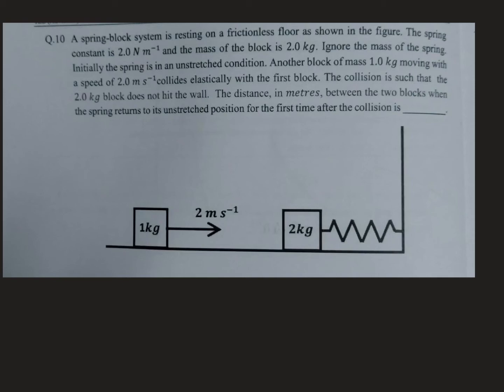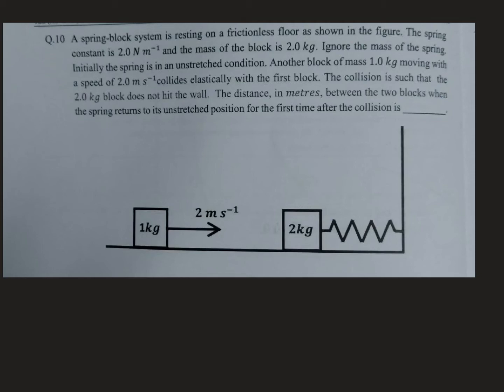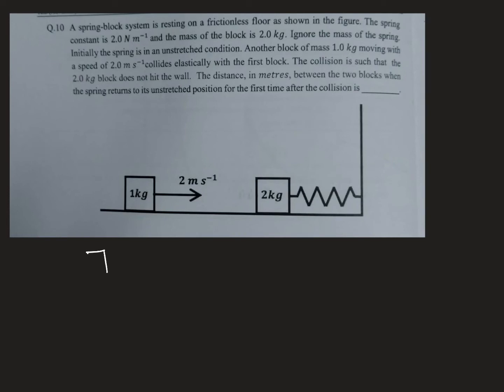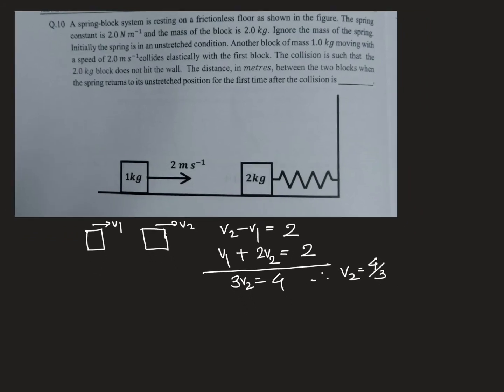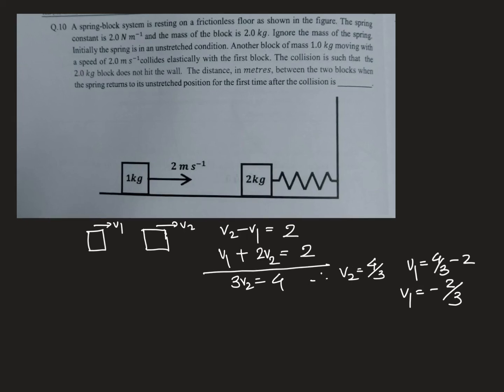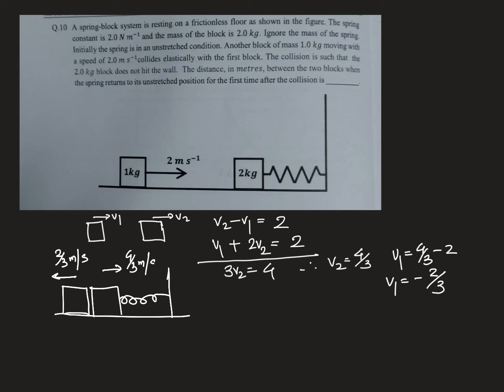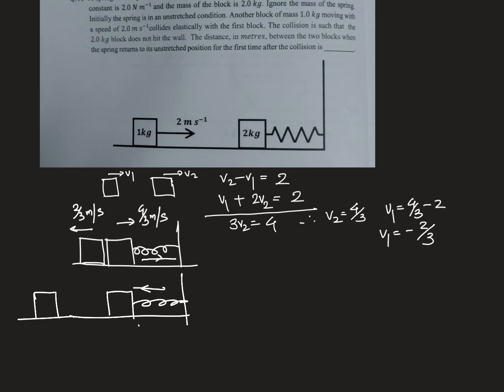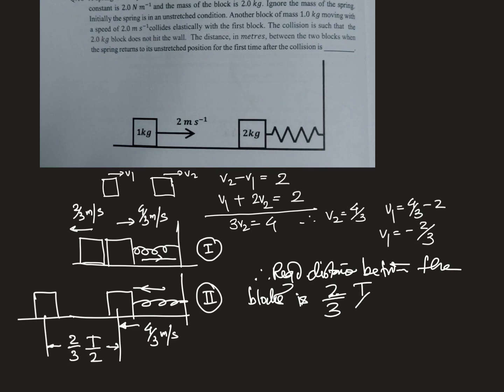A spring block system is resting on a frictionless floor....mp4